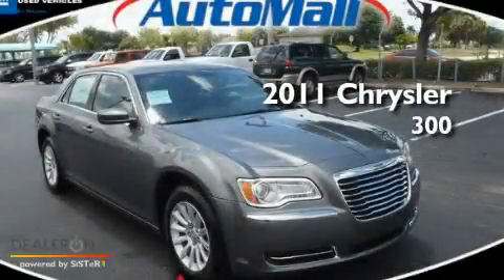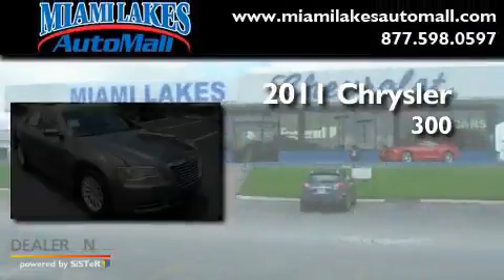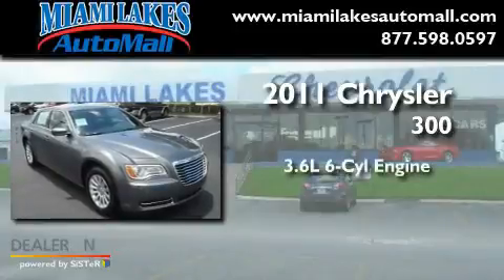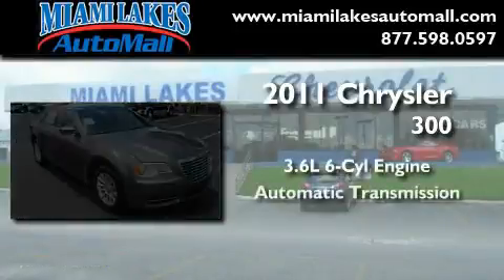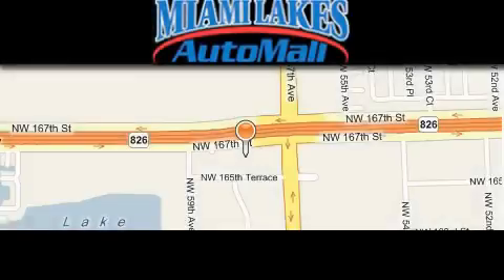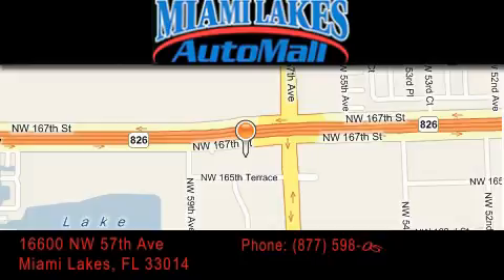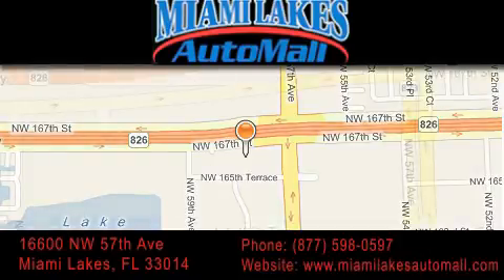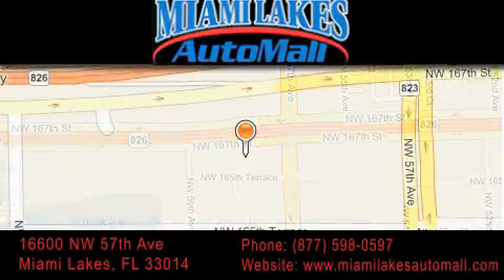2011 Chrysler 300 Miami Lakes FL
Year : 2011

 Make : Chrysler

 Model : 300

 Engine : 6 Cyl - 3.6L

 Trans . : Automatic

 Exterior : Tungsten Metallic

 Miles : 3

 Stock : J1H23689

 16600 NW 57th Ave.

 2011 Chrysler 300 Miami Lakes FL